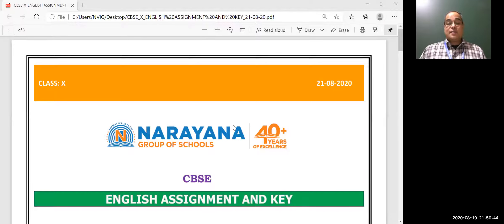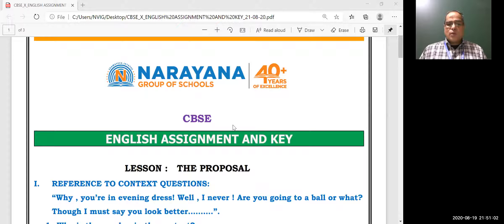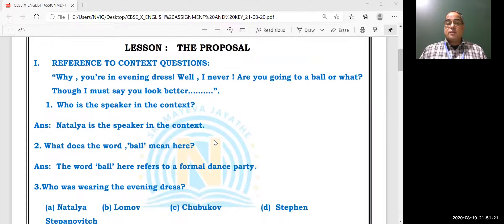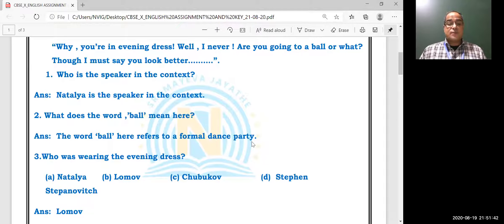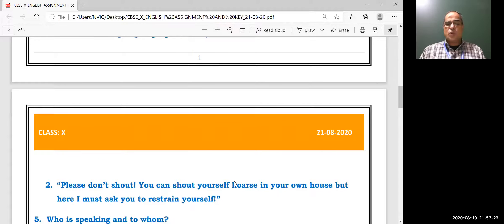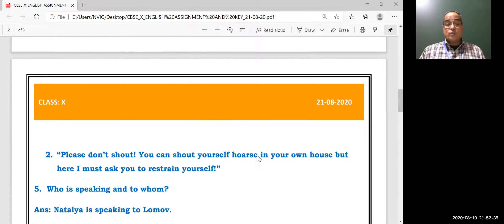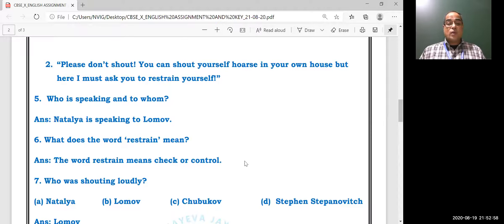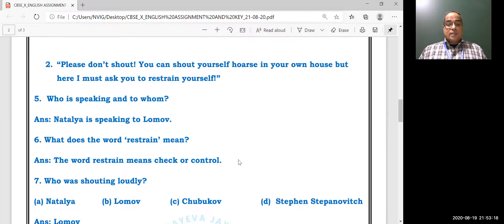CBSE X ENGLISH THE PROPOSAL